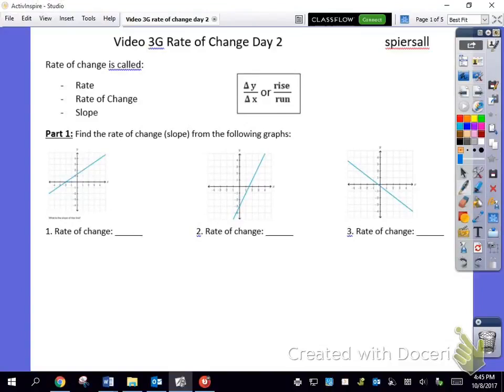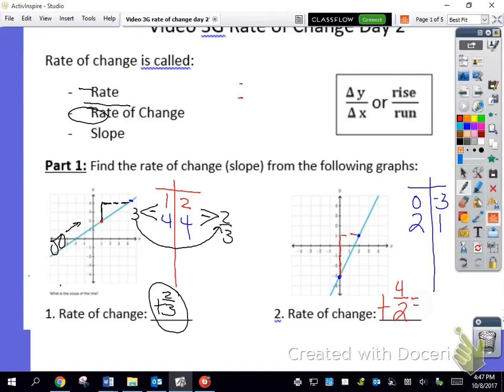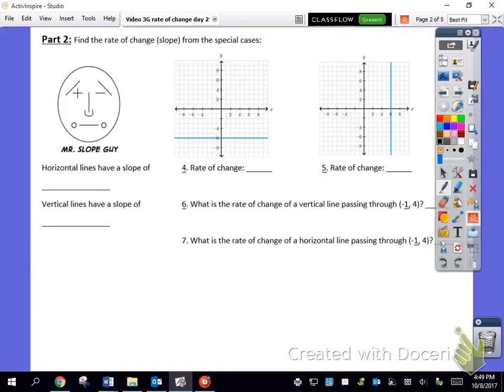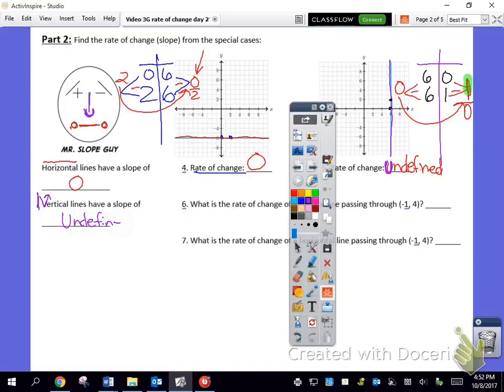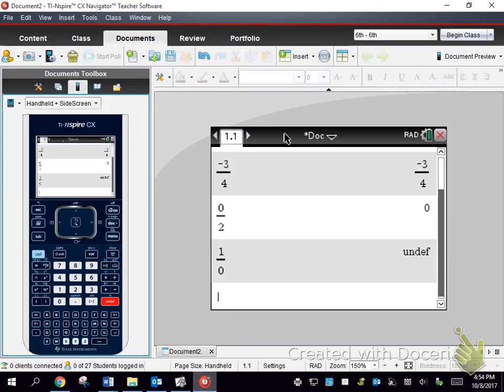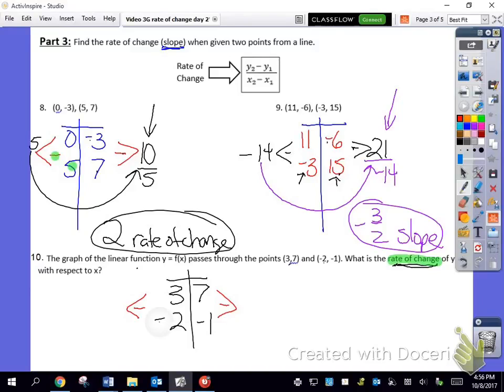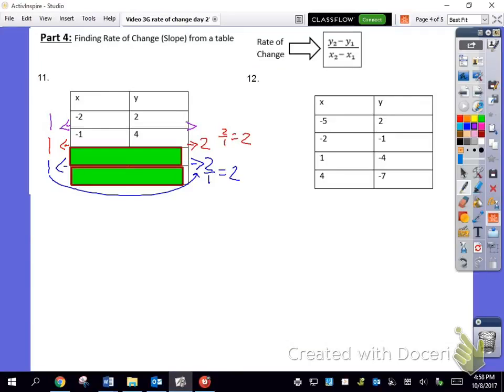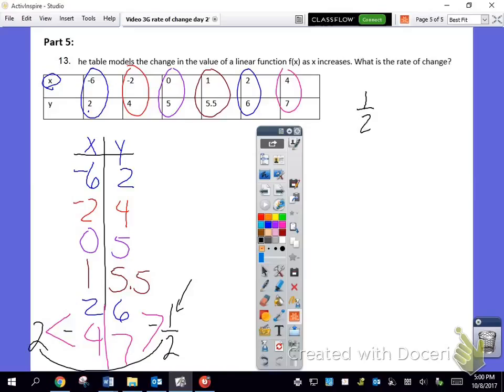3G Rate of change day 2